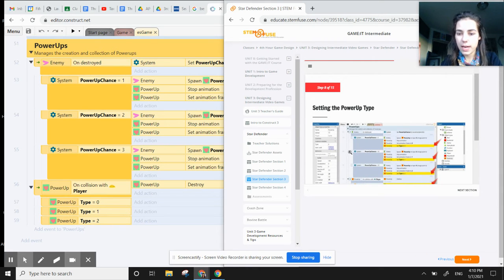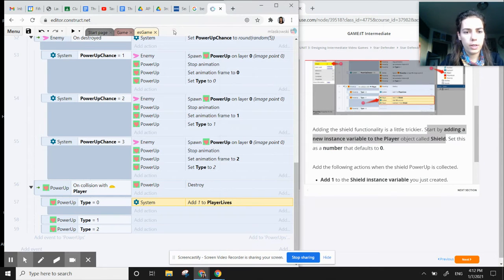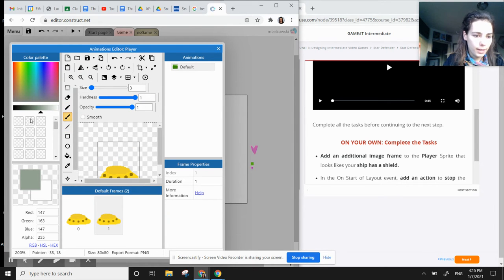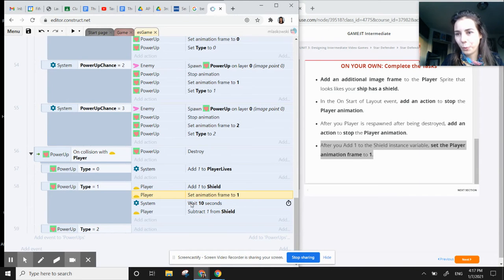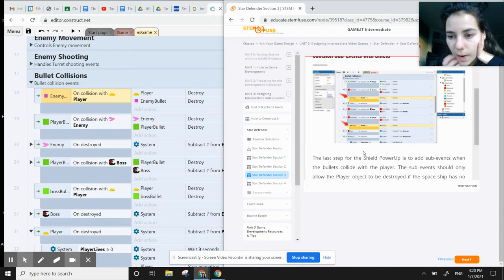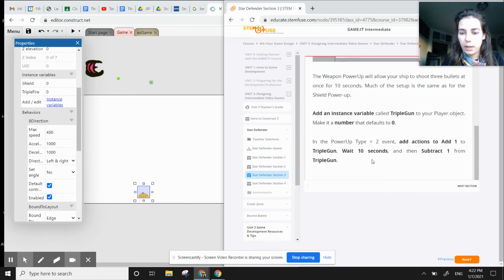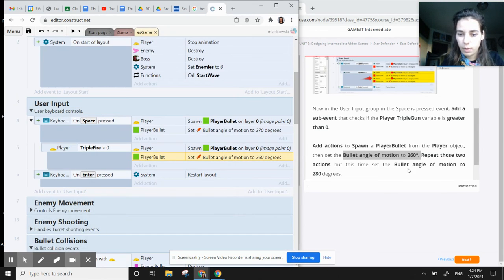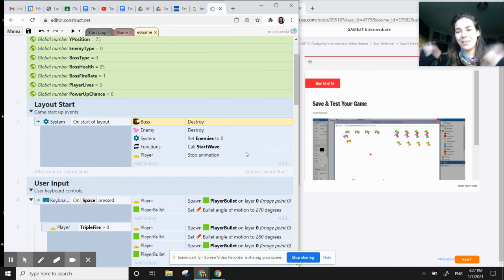Extra Lives and PowerUps 8-15